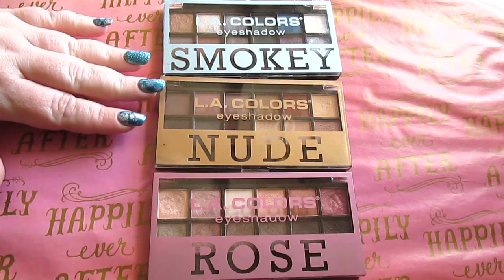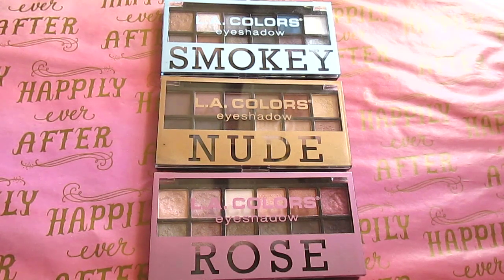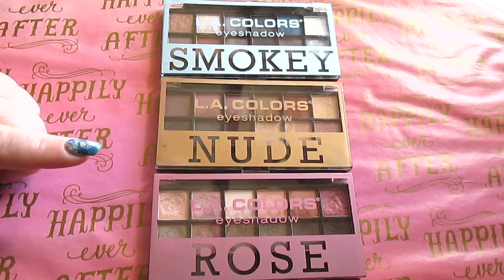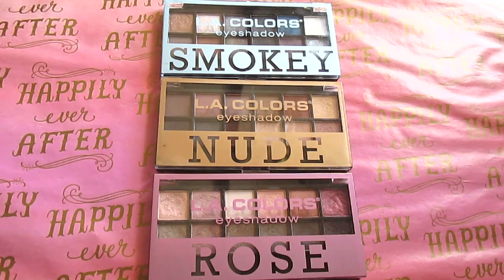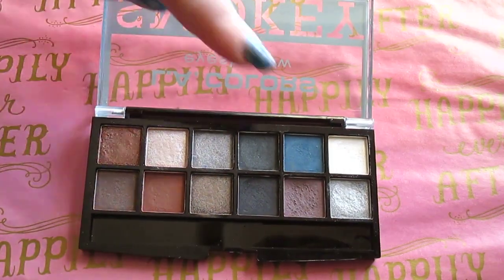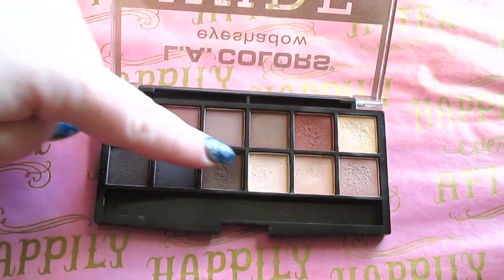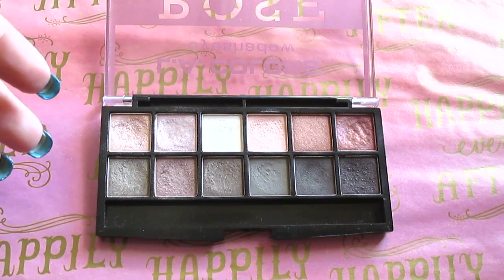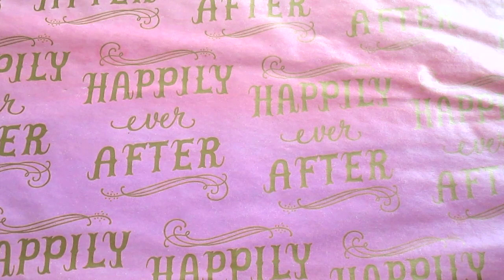LaColors Review + Swatches! -ROSE-NUDE-SMOKEY Eyeshadow Palettes-